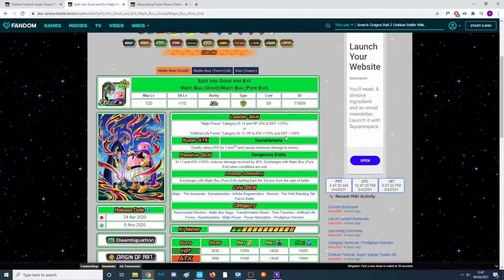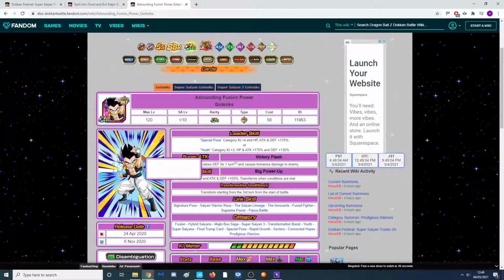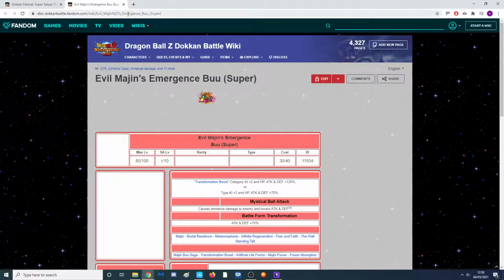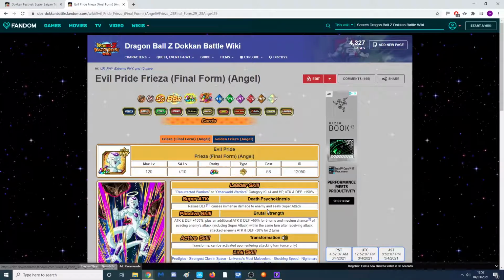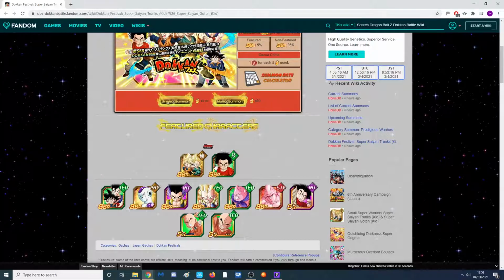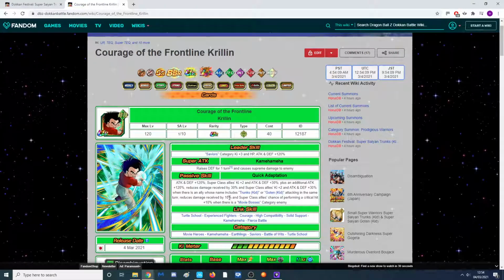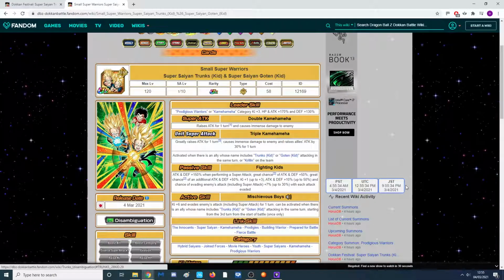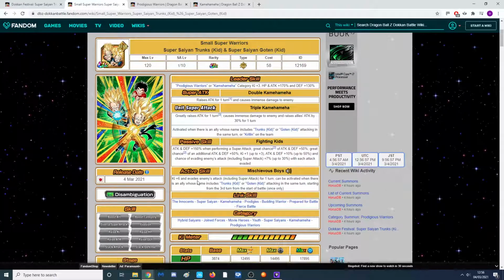Should YOU Summon? 🔴 DFE Goten And Trunks! (DBZ: Dokkan Battle)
Amazing unit but how does the banner stack up?

Wanna see me live on dokkan? and come say hi!

Video title: Should YOU Summon? 🔴 DFE Goten And Trunks! (DBZ: Dokkan Battle)